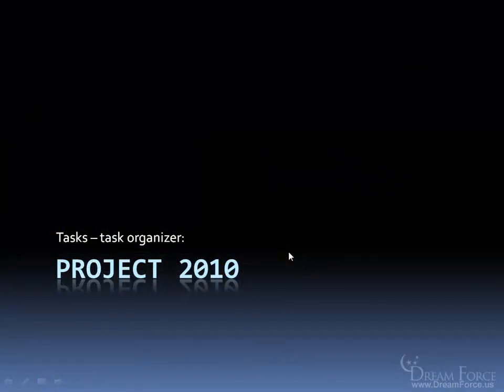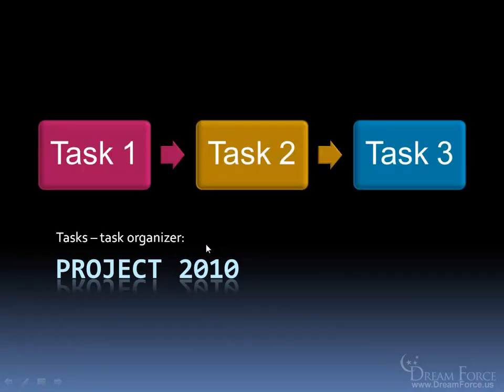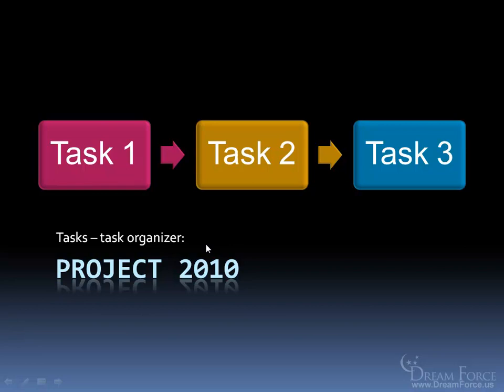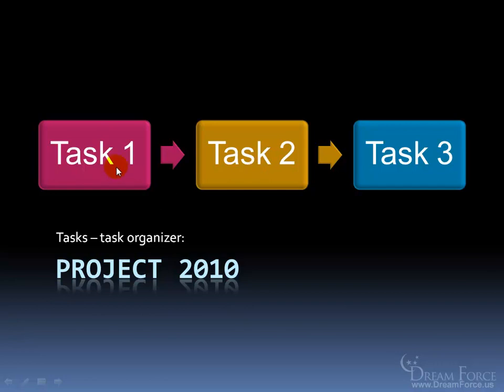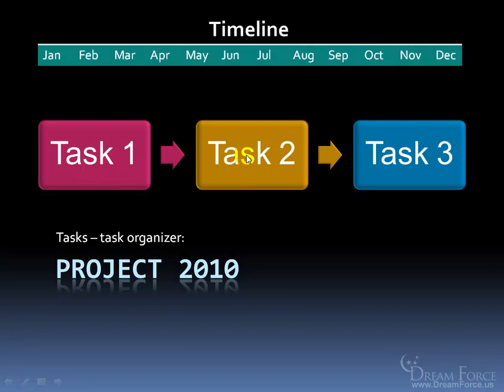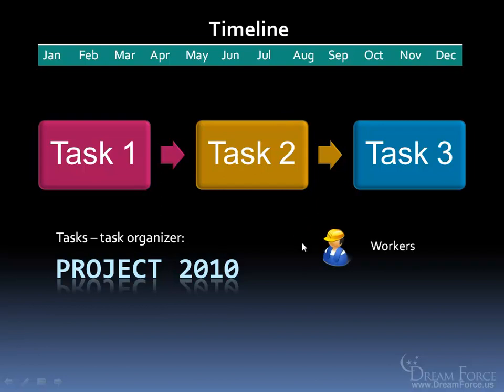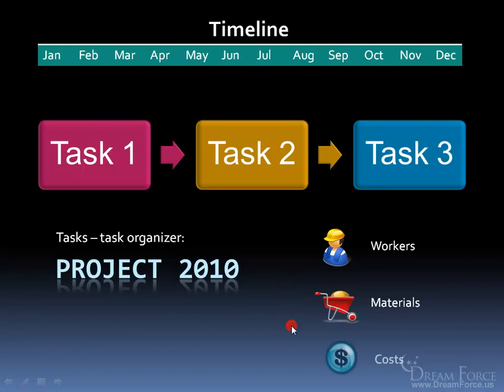Microsoft Project 2010: Basic Introduction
Microsoft Project 2010 training video on the introduction to Project 2010. Quick, fast, basic summary of what Microsoft Project is all about and is used for.